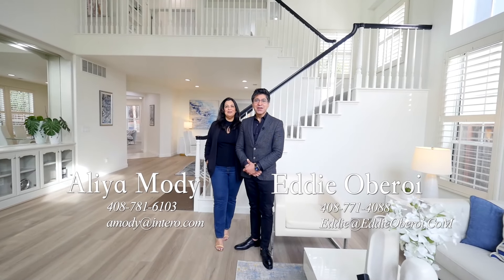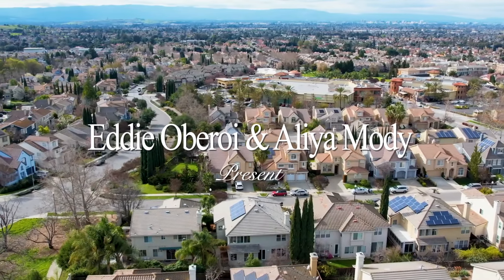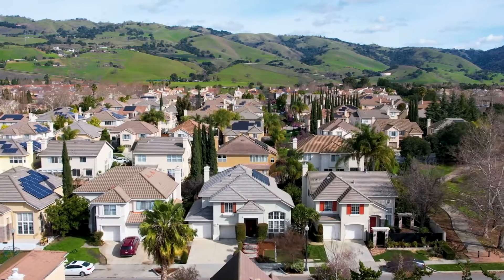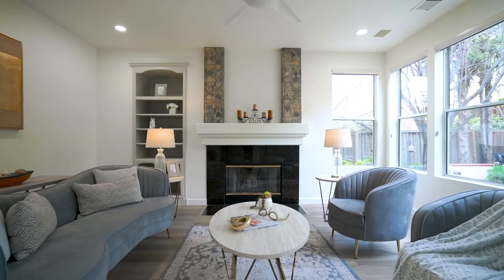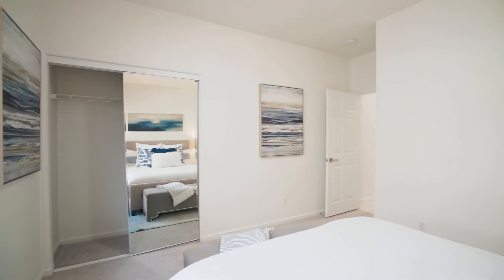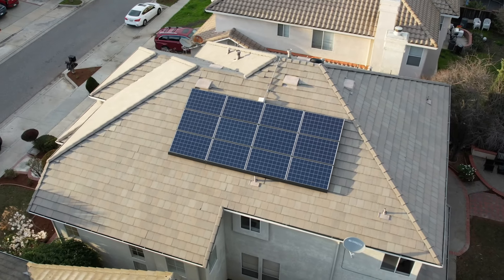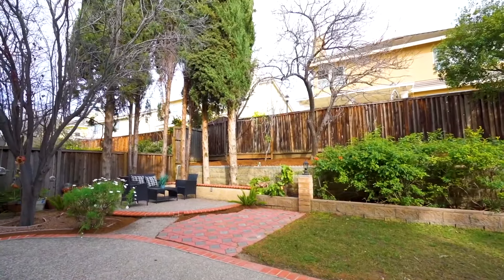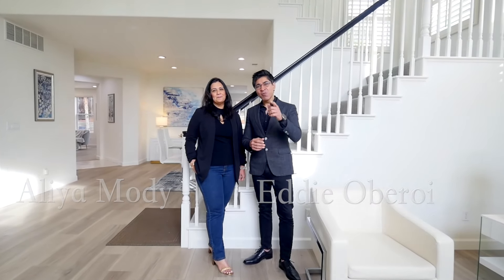4042 Louvre Ave San Jose, CA 95135 Listed by Eddie Oberoi and Aliya Mody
Welcome to 4042 Louvre Avenue in San Jose. This amazing property is situated in a prime location within walking distance to Evergreen Village Square, residents have easy access to amenities such as farmers markets, summer concerts in the park, and a vibrant community atmosphere. Additionally, the property is located in the highly acclaimed Evergreen School District, offering top-rated educational opportunities.

This home features 5 bedrooms and 4 bathrooms, providing ample space for families. The west-facing orientation ensures plenty of natural light throughout the day and creates shaded areas in the private backyard during the afternoon, making it ideal for year-round use. The home has been fully updated with new bathrooms installed in 2023, brand new flooring, paint, and a refreshed kitchen. It also includes solar panels, EV charger, water softener, dual zone heating and cooling and several other upgrades, enhancing both comfort and sustainability. The property stands out with its unique features, including fruit trees (Apple, Pear, and Guava) in the yard, creating a charming atmosphere that encourages interaction with neighbors. The property also includes a full bedroom and bathroom on the main level, catering to various lifestyle needs and multigenerational living. Upstairs, there is a spacious master bedroom with two walk-in closets, a junior suite, and two additional spacious bedrooms with a Jack and Jill bath.

The layout includes a large desk area in the upstairs loft, ideal for siblings to bond and hang out with friends. Additionally, four out of the five bedrooms, including the master bedroom, face away from the front of the house, providing privacy and quiet. The interior boasts tall ceilings and an open, airy floor plan, complemented by lots of natural light. Built-ins throughout the house offer ample space to showcase memories and achievements. The kitchen includes an oversized two-tier island, perfect for buffet-style gatherings.The kitchen sink area faces the backyard, allowing parents to keep an eye on children playing outside .

Overall, the combination of its prime location, thoughtful upgrades, unique features, and spacious layout make 4042 Louvre Avenue an appealing option for discerning homebuyers in San Jose.